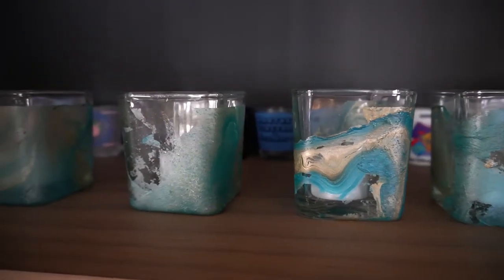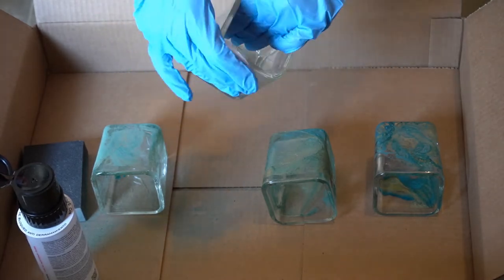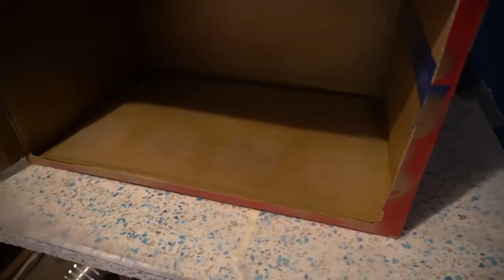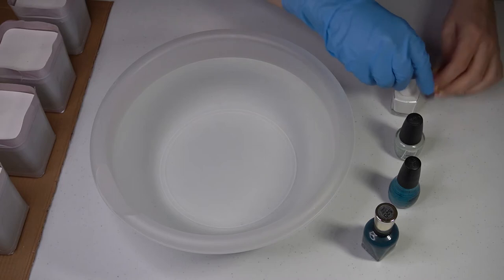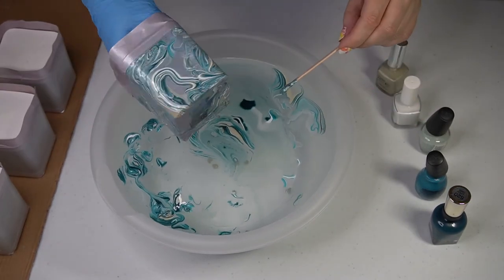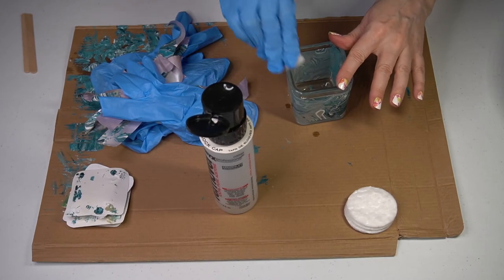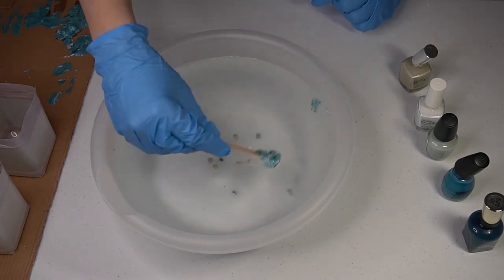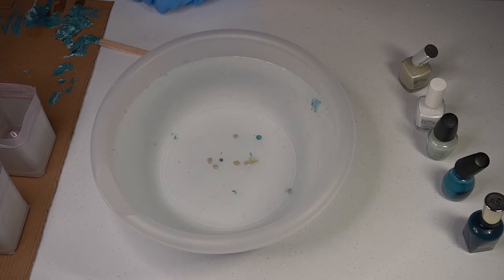Hydro Dipping Glass with Nail Polish Water Marbling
After attempting nail polish earrings last week, I decided to put the rest of that old polish to the test by hydro dipping glass candle holders. This water marbling technique isn’t new to me, or the nail art world, but I’ve never done it on stuff before.

These votive holders were ruined and destroyed in my last hydro dip attempt so they were the perfect pieces to take back to glass and test the dip!

Products/Supplies/Materials used:
Various brands and shades of nail polish
Sterlite plastic bowl
Popsicle sticks
Nitrile gloves
Glass votive holders
Scotch brand 1” delicate surface painter’s tape

All products, tools, materials, and supplies for this video were paid for with our own money.

NOTE:
We’re not contractors and I can't advise you on your DIY home renovation or DIY projects. Our videos are meant to inform and entertain. Opinions on products are ours and don’t necessarily reflect your opinions. Use your best judgement in any project, just because we do something doesn’t mean you can or should. Even if you plan to DIY, anytime you’re unsure, uncomfortable, or unable to complete any aspect of your project, always seek the advice of a licensed pro.